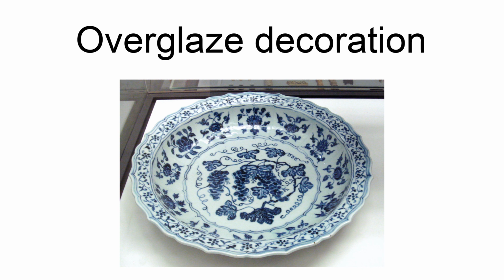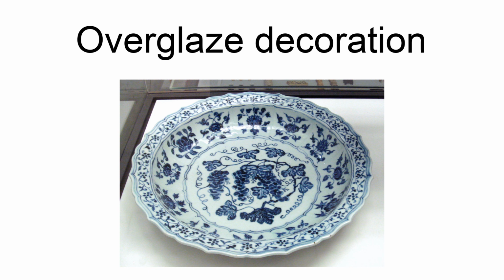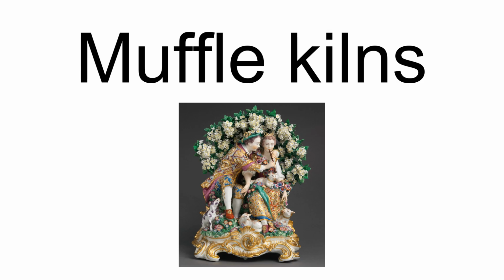Overglaze Decoration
Overglaze decoration, overglaze enamelling or on-glaze decoration is a method of decorating pottery, most often porcelain, where the coloured decoration is applied on top of the already fired and glazed surface, and then fixed in a second firing at a relatively low temperature, often in a muffle kiln. It is often described as producing "enamelled" decoration.  The colours fuse on to the glaze, so the decoration becomes durable. This decorative firing is usually done at a lower temperature which allows for a more varied and vidid palette of colours, using pigments which will not colour correctly at the high temperature necessary to fire the porcelain body. Historically, a relatively narrow range of colours could be achieved with underglaze decoration, where the coloured pattern is applied before glazing, notably the cobalt blue of blue and white porcelain.
Many historical styles, for example mina\i